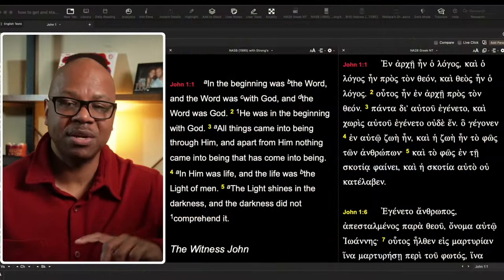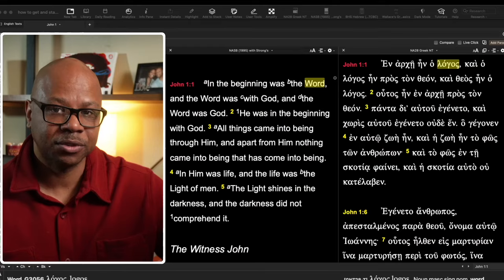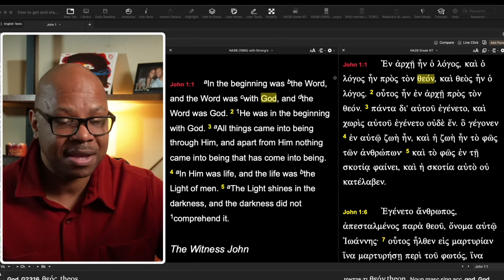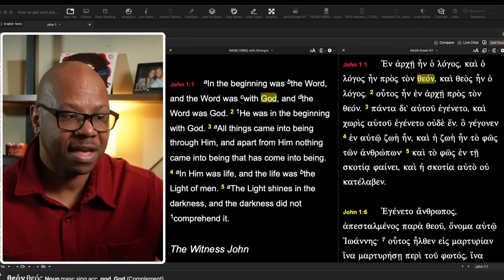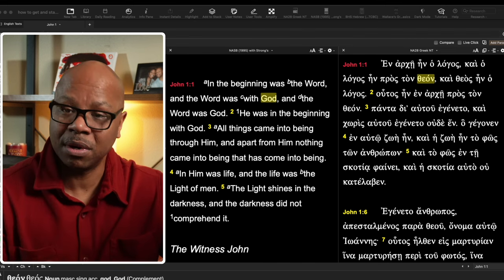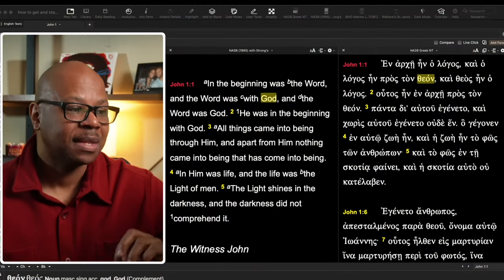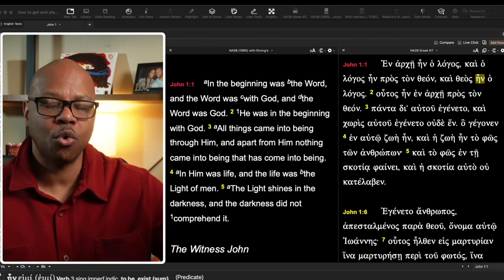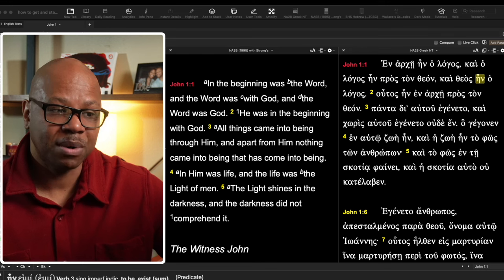Predicate Nominative?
This rule proves Jesus is God!